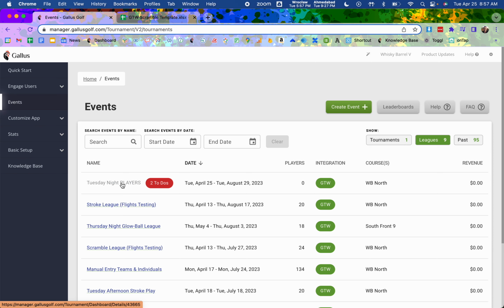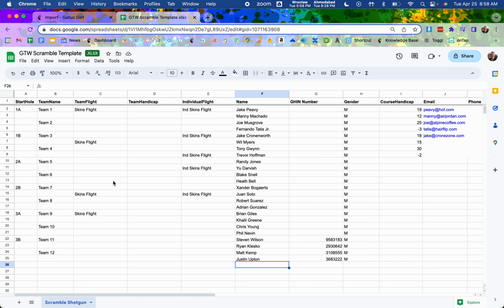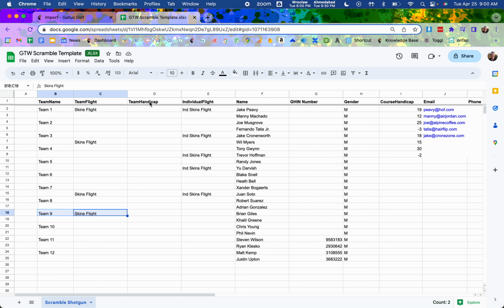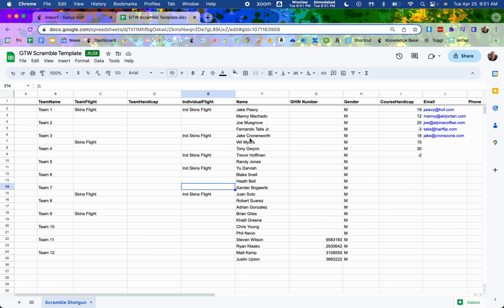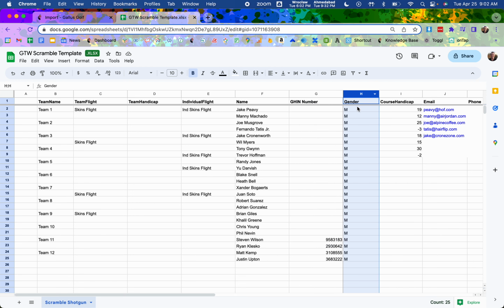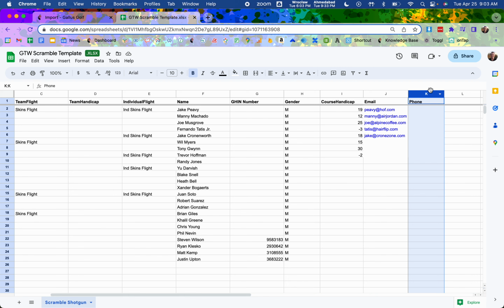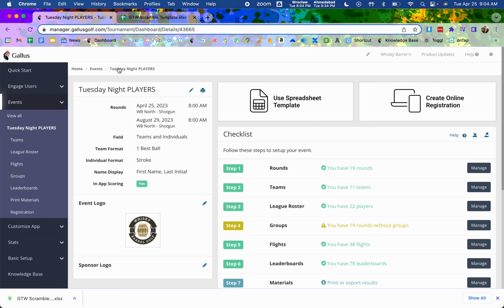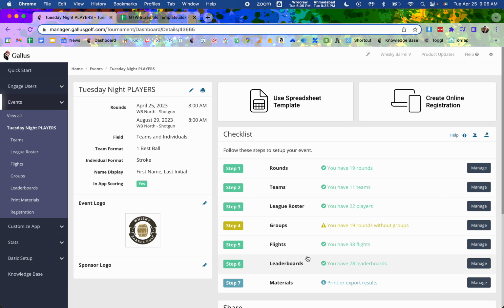How League Spreadsheet Uploads Work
Set up your league in minutes by importing your League Roster using the spreadsheet import feature of Gallus Golf Leagues.